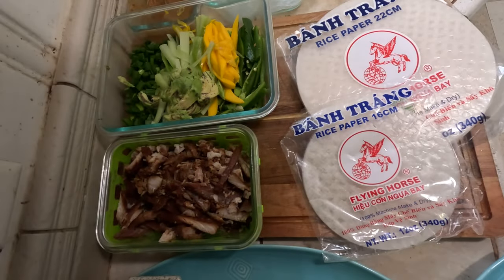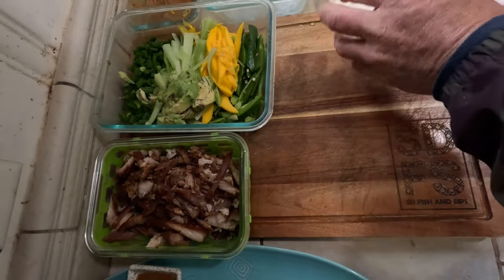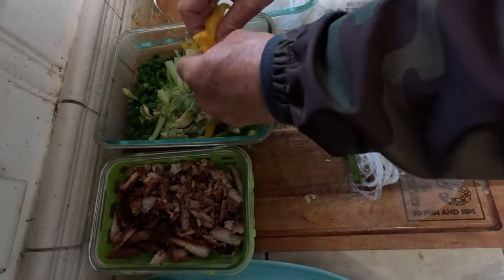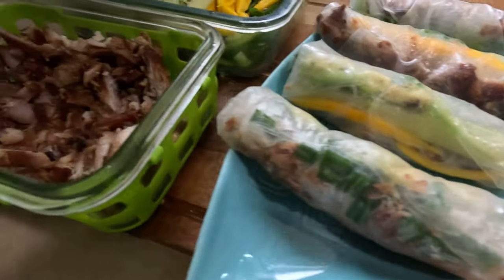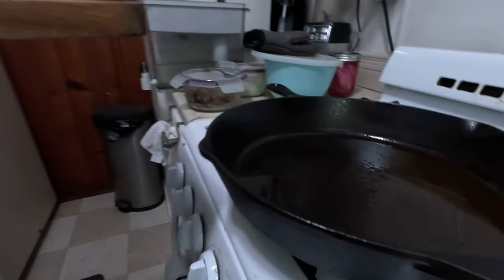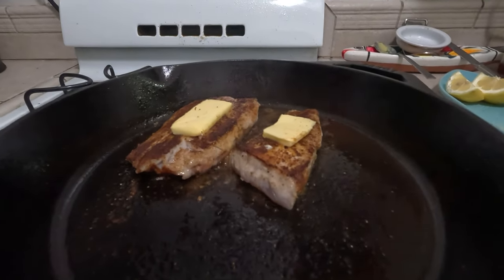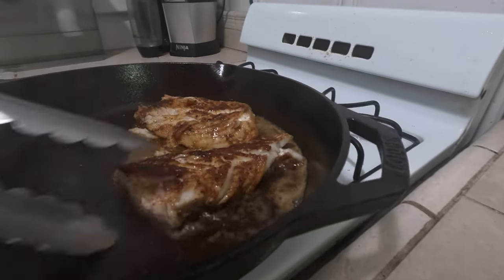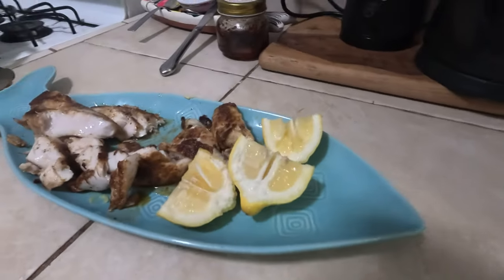Traeger Smoked YELLOWTAIL Spring Rolls & Pan Fried GROUPER | Catch Clean Cook | SDFS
SOLO SKIFF GEAR:
3 Gallon portable marine gas tank